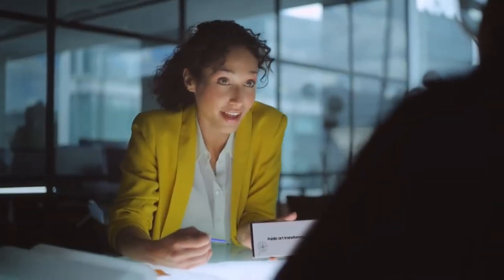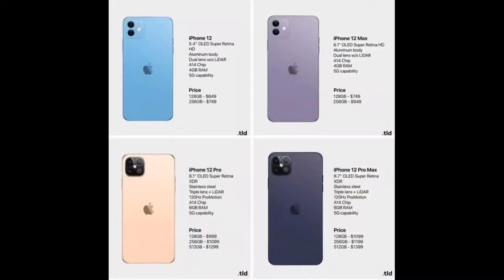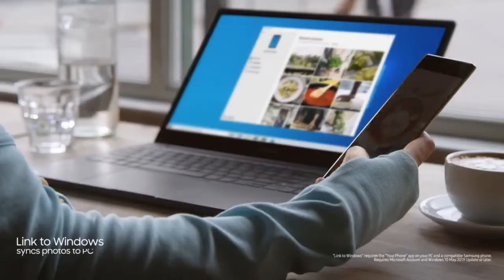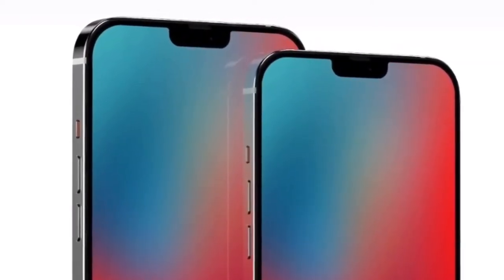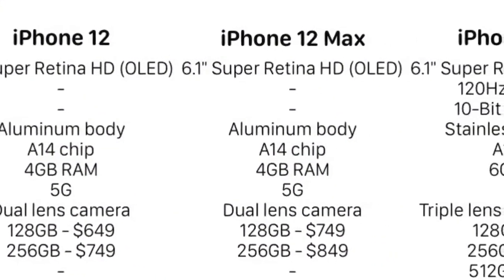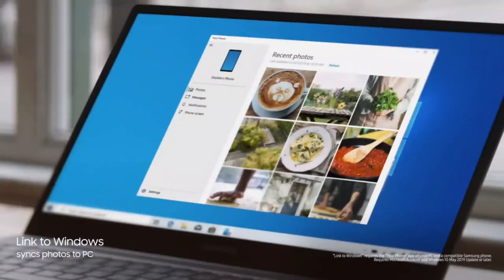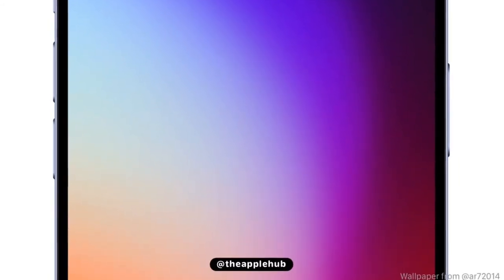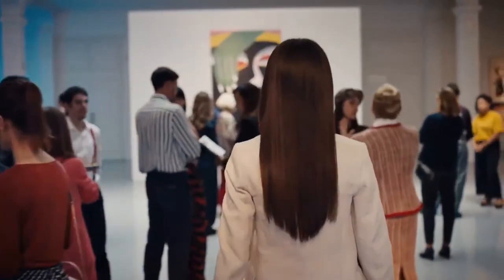iPhone 12 & iPhone 12 Pro - Display Specifications CONFIRMED !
Reliable Apple tipster Jon Prosser is out with a bunch of more leaks for the iPhone 12, leaving nothing to our imagination. We already know the display sizes of the iPhone 12 models, their possible names, official Navy-Blue colour, processor, quad rear camera and notch details. However, Prosser has unveiled some new details this time in his video on YouTube, months before we actually see the handset. He says after these leaks there won't be anything left to leak.

Starting with the Apple over the ear headphones, the tipster re-confirms it to be named as 'AirPods Studio'. This does sound like the Beats Studio (Beats is owned by Apple by the way) however, Apple wants to keep leveraging the brand name, possibly because most of us are familiar with it by now. It will cost $349 as Prosser mentioned before and are said to have interchangeable magnetic cups, as per a Blomberg report. We are yet to see how they work though.

Now, for the entire iPhone 12 line up, here are the specs and the prices.

Apple iPhone 12 will have a 5.4-inch OLED Super Retina display, 4GB RAM, 128GB and 256GB storage models, Apple A14 chipset, 5G support and two cameras at the back. The 128GB and 256GB versions will cost $649 (roughly ₹49,200) and $749 (roughly ₹56,800).

Apple iPhone 12 Max

The iPhone 12 Max is supposed to feature the same set of specs mentioned above for the iPhone 12, except for the larger 6.1-inch OLED Super Retina display screen. The 128GB and 256GB storage versions are said to cost $749 (roughly ₹56,800) and $849 (roughly ₹64,400) respectively.

In the higher tier, you get two new iPhones. The first one is the iPhone 12 Pro that may feature a 6.1-inch Samsung-made OLED Super Retina XDR display with 10-bit colour depth. Some other specs mentioned by Prosser are Apple A14 chipset, 6GB RAM, 128GB/256GB/512GB storage, Stainless Steel body, 5G support and Triple rear cameras + LiDAR. The 128GB, 256GB and 512GB models are priced at $999 (roughly ₹75,700), $1,099 (roughly ₹83,300) and $1,299 (roughly ₹98,500).

Being the most powerful version in the iPhone 12 lineup, the iPhone 12 Pro Max is said to boast a 6.7-inch Samsung OLED Super Retina XDR display with 10-bit colour depth. This comes in addition to 6GB RAM, 128GB/256GB/512GB storage options, Stainless Steel body, 5G support and Triple rear cameras + LiDAR. This will also cost more than the iPhone 12 Pro. The 128GB, 256GB and 512GB models are priced at $1,099 (roughly ₹83,300), $1,199 (roughly ₹90,900) and $1,399 (roughly ₹1,06,000).